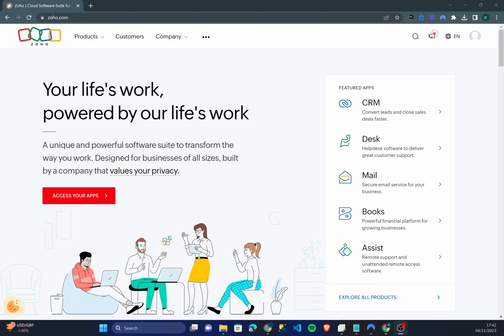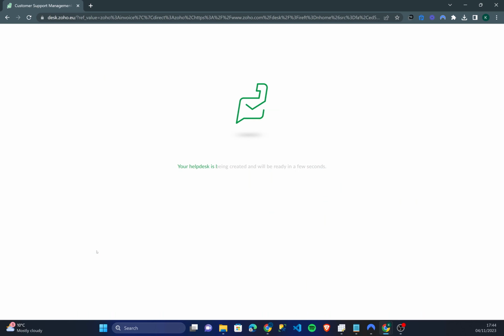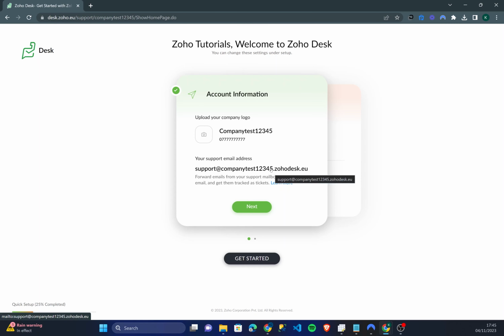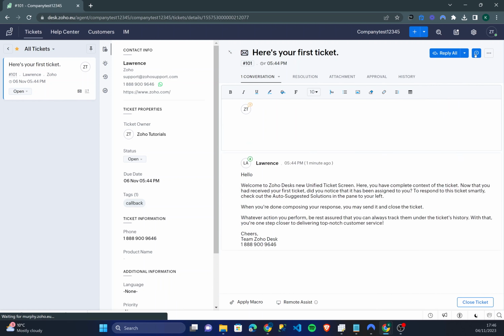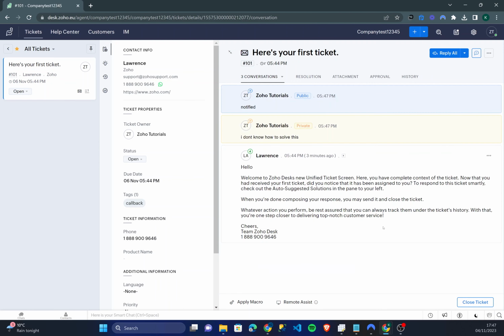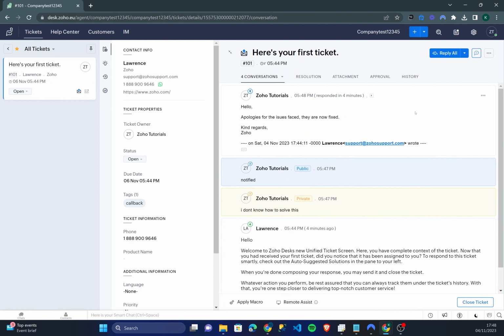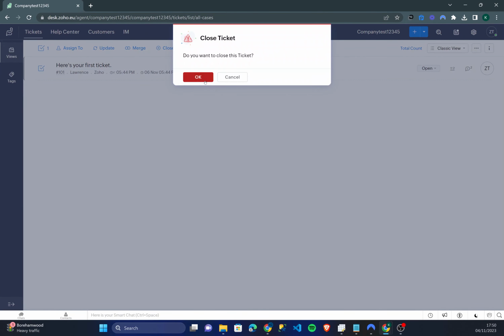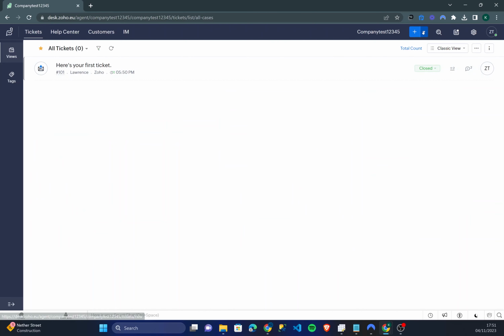How To Use Zoho Desk | Zoho Desk Tutorial For Beginners (2024)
In this ZohoDesk Tutorial, I will show you How To Use ZohoDesk in 2023.